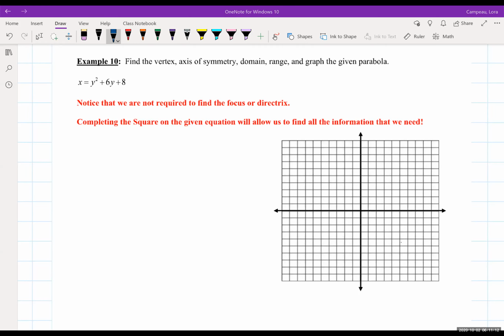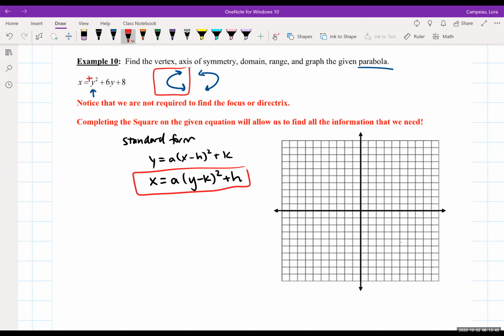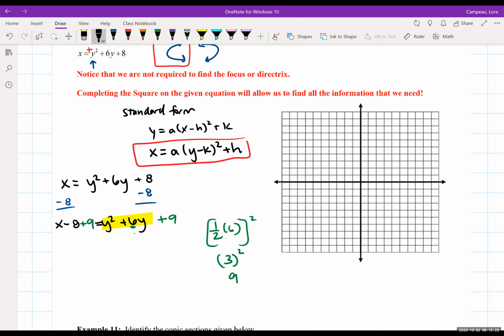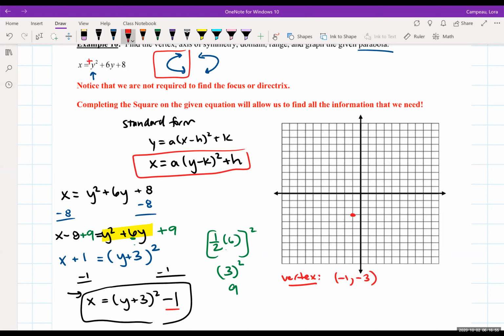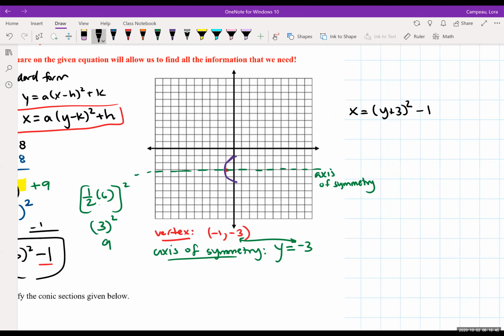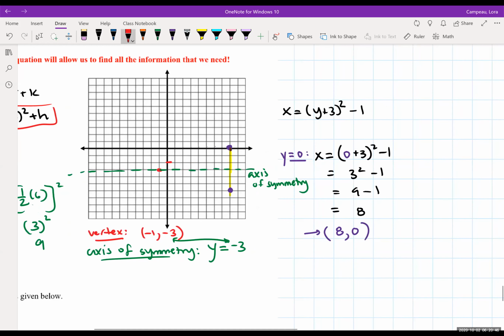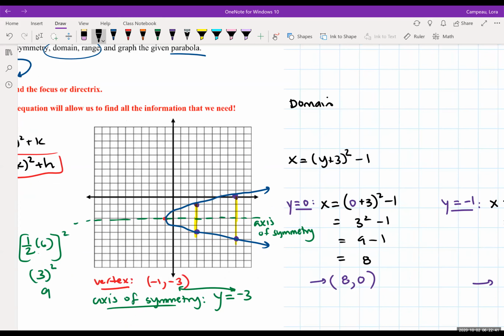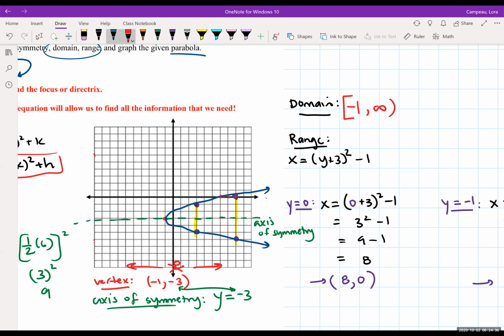6.4 Completing the Square to Write a Parabola in Standard Form